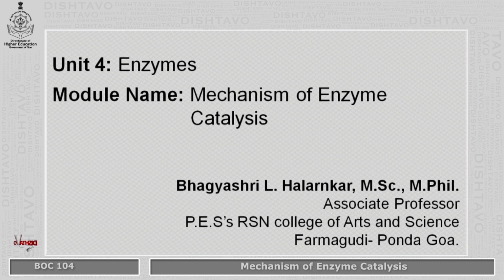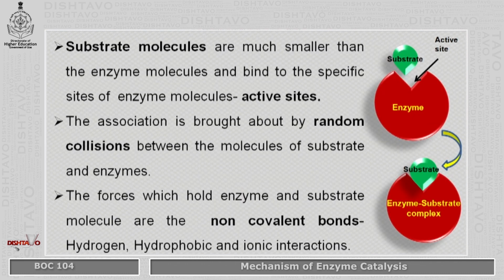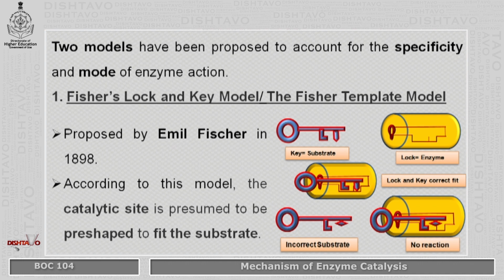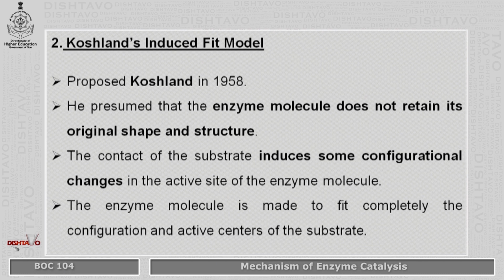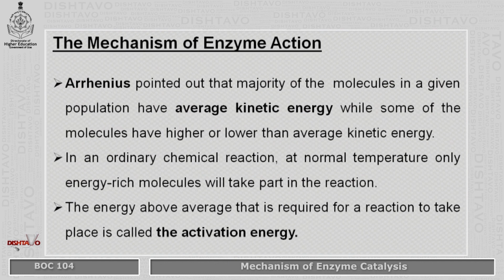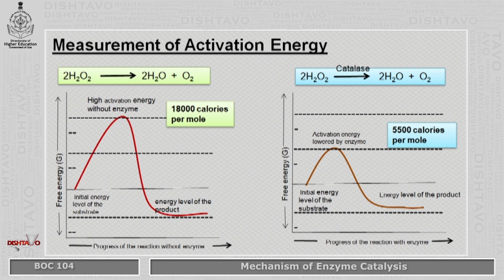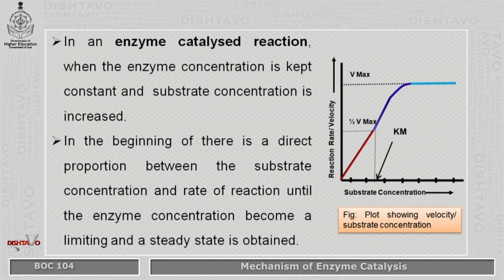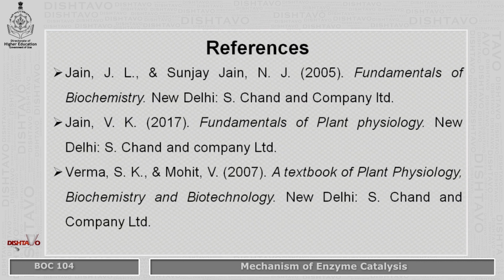32 || BOC 104 || Enzymes || Mechanism of Enzyme Catalysis